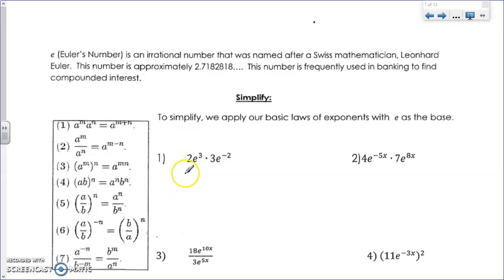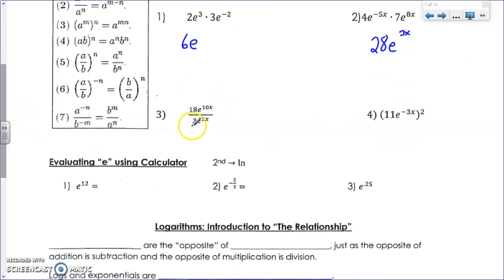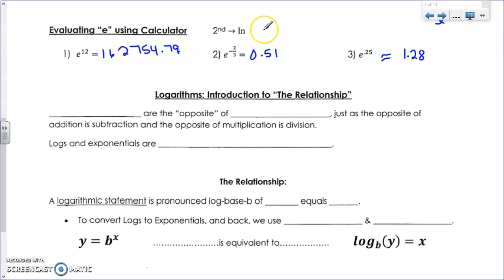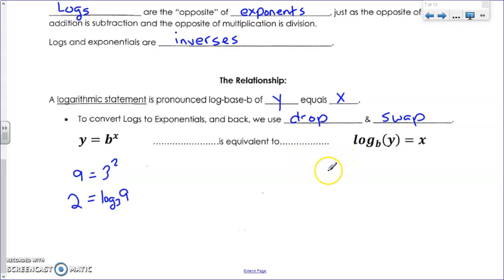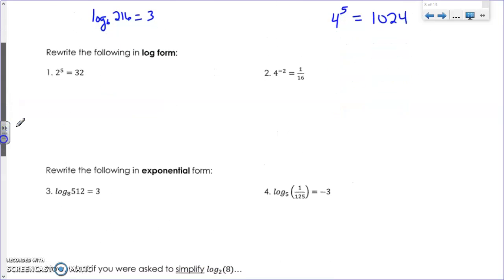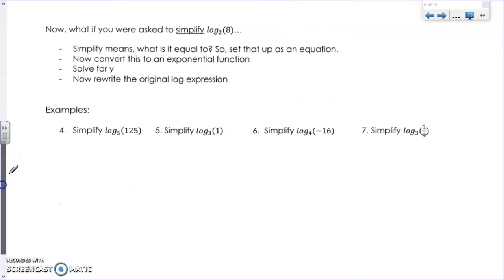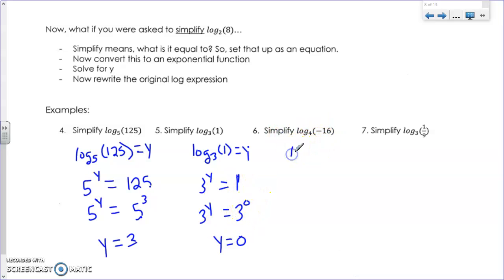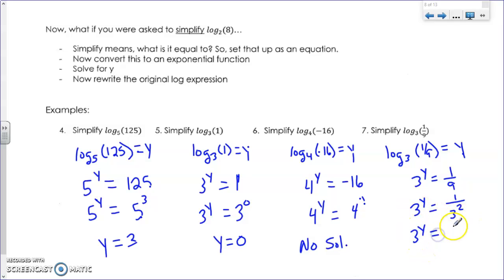Exponents vs Logarithms